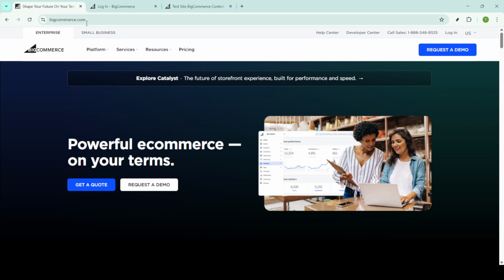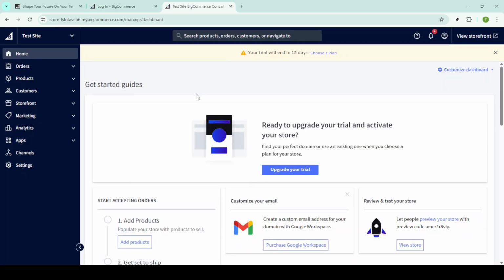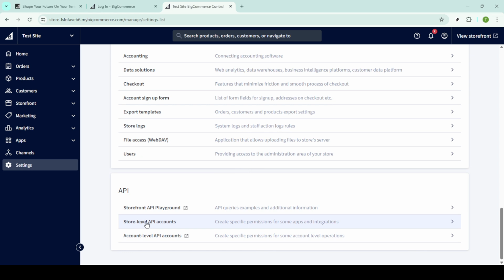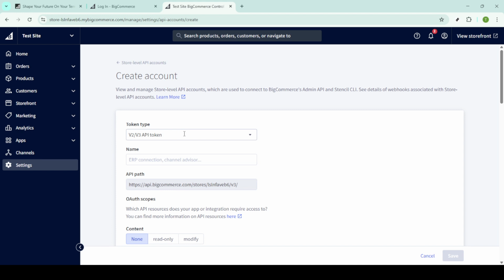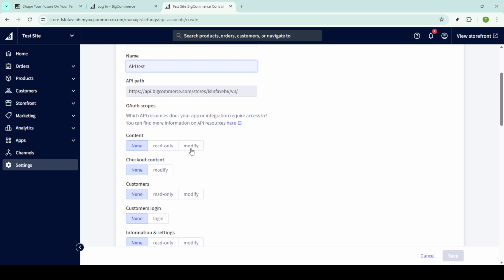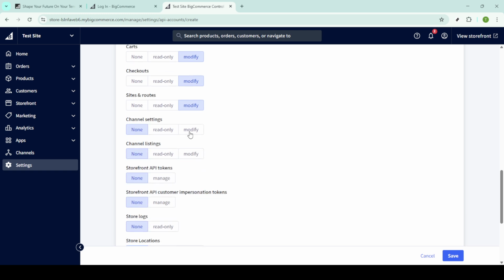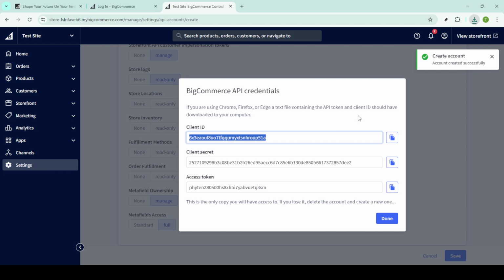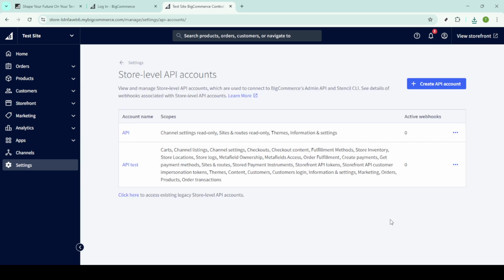How to Get Bigcommerce API Credentials [2025 Full Guide]